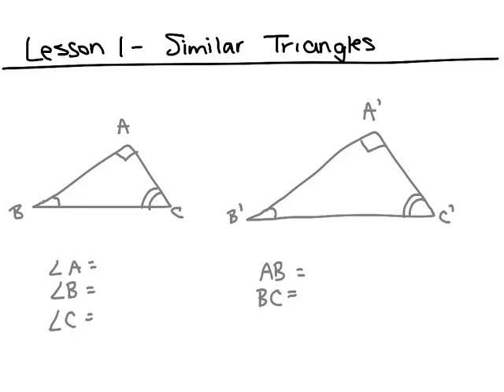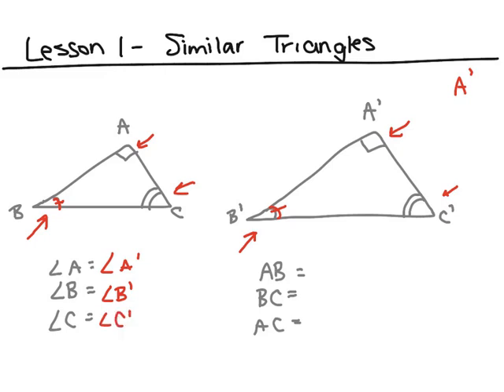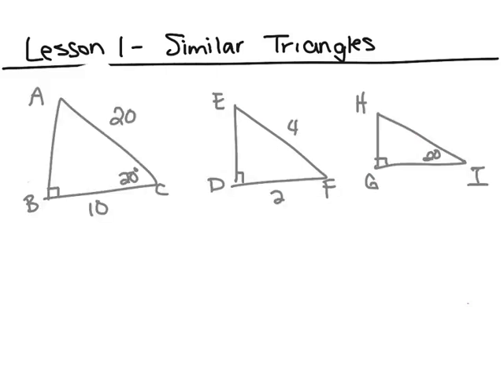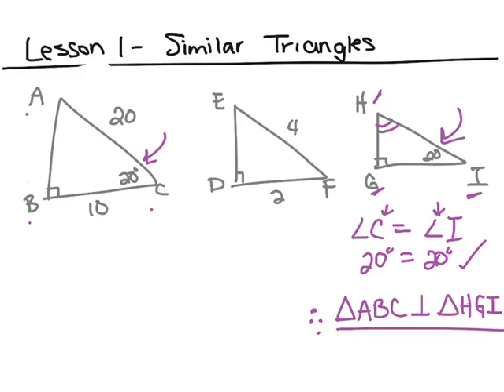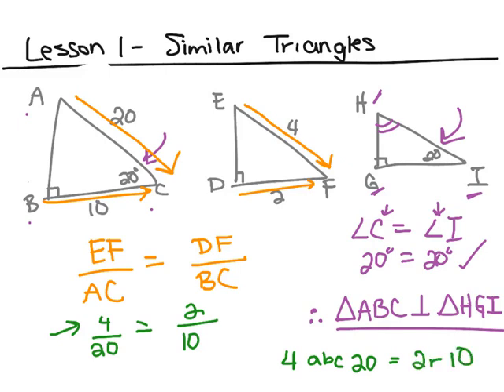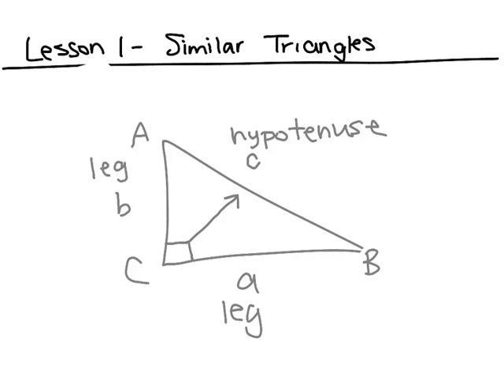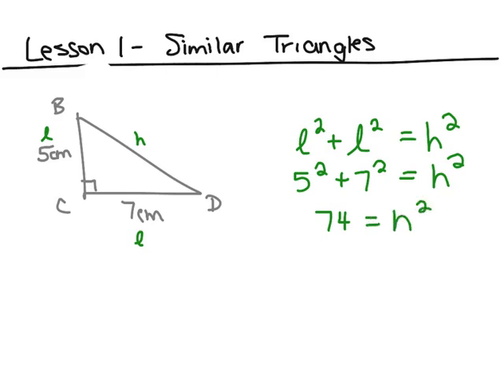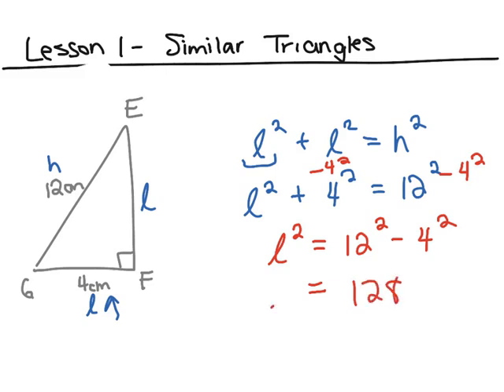Foundations 10 - Trigonometry - 1 - Similar Triangles